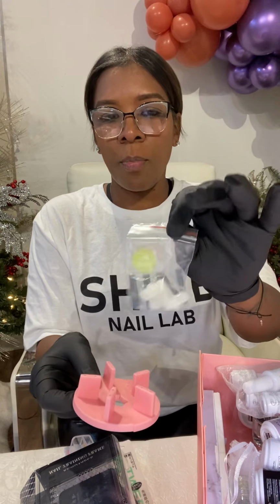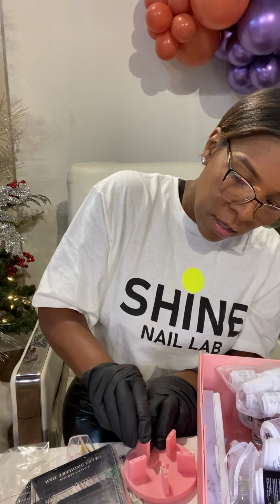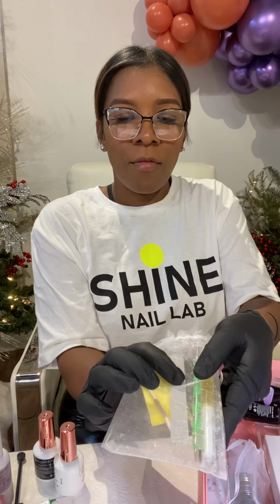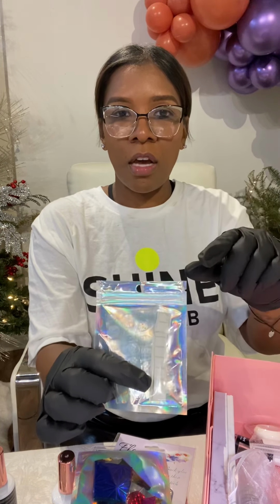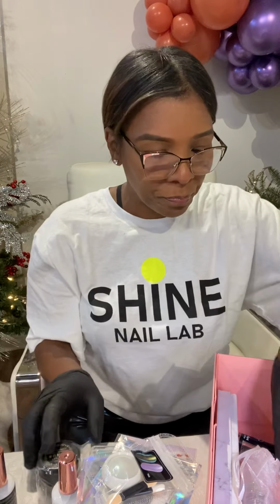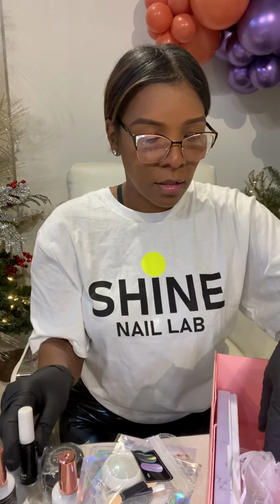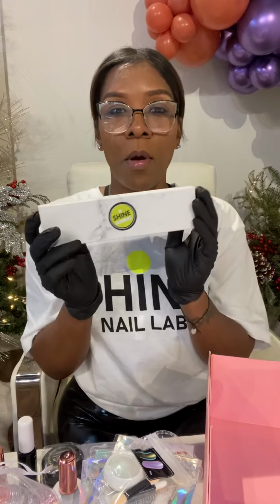What’s in your box?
Contents may vary of your “My First Full Set” gift box